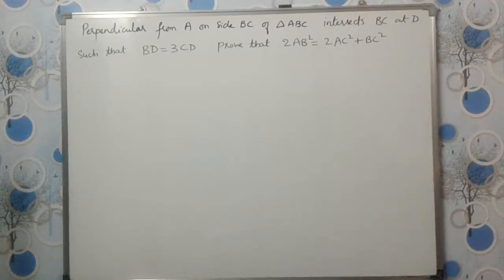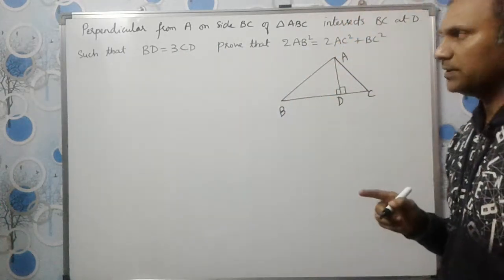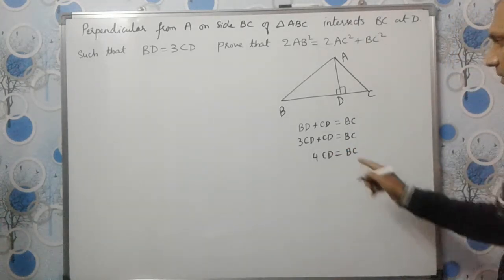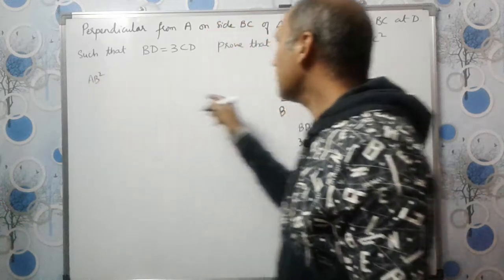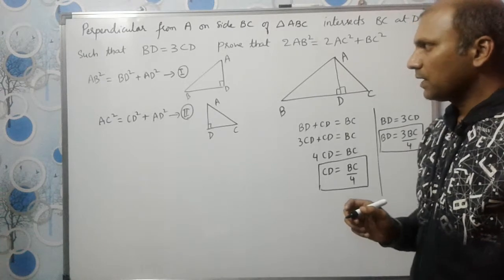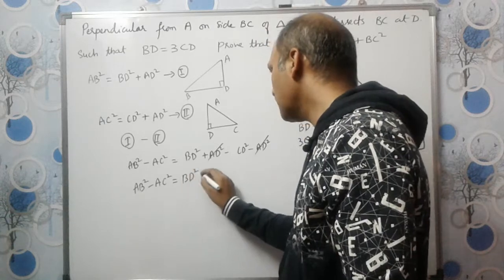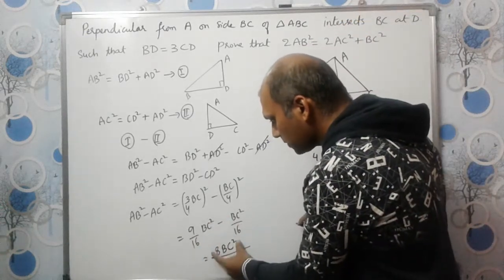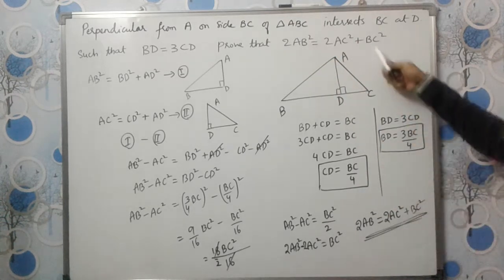perpenducular from A on side BC of a triangle ABC intersects D such that BD=3CD prove 2AB2=2AC2+BC2